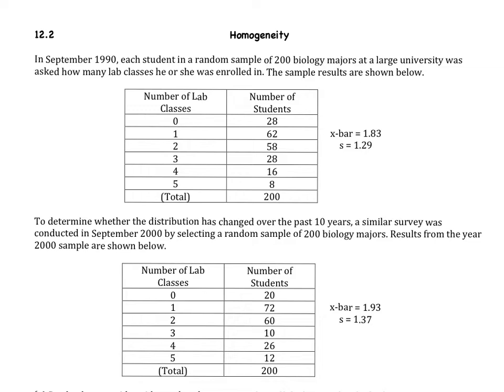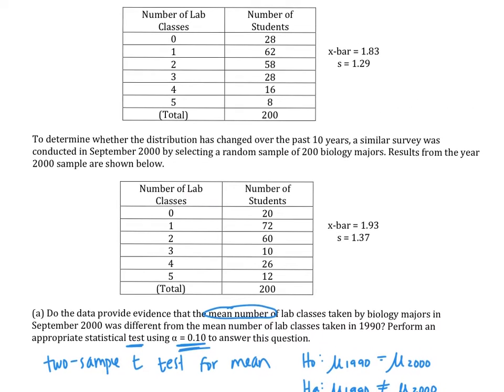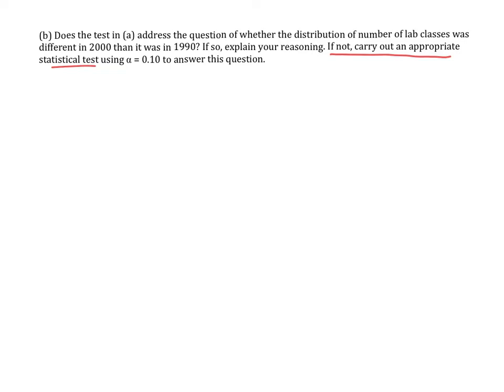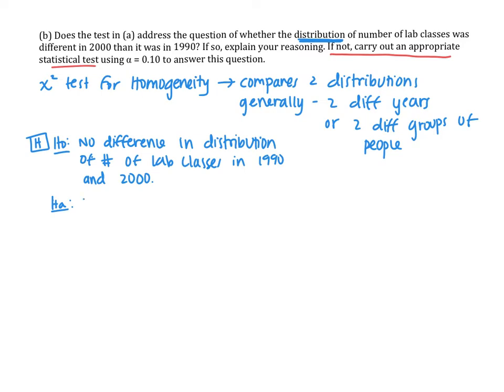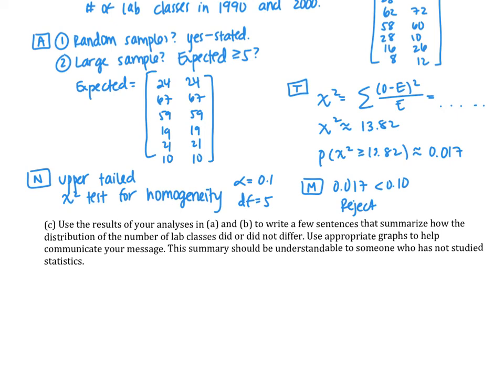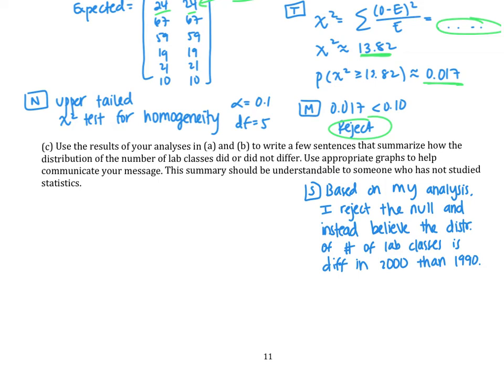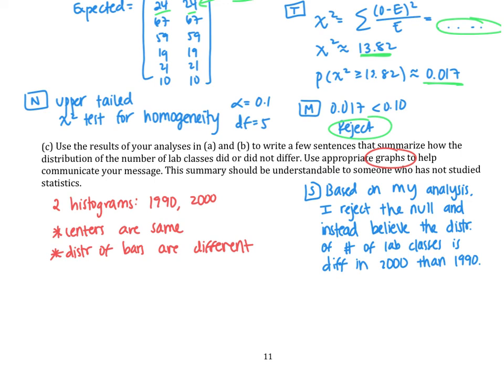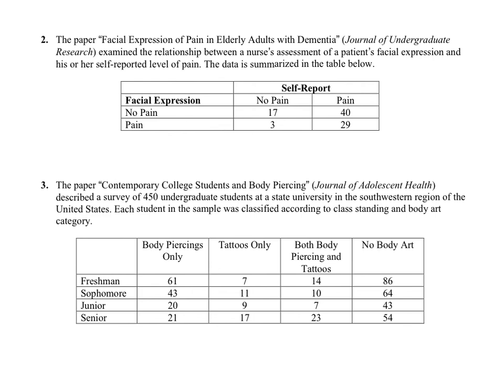AP Statistics 12.2 Notes: Chi Square Test for Homogeneity (PART 3)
State the hypotheses for a chi-square test for independence (and homogeneity)
Calculate expected values under given hypotheses
Calculate and interpret a chi-square test for independence or homogeneity
Differentiate between chi-square goodness-of-fit, independence, and homogeneity tests